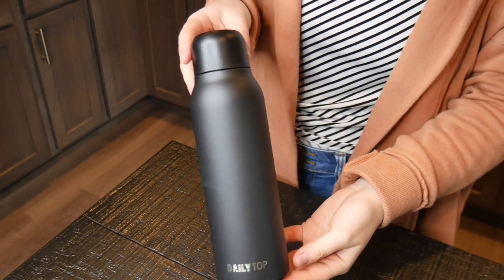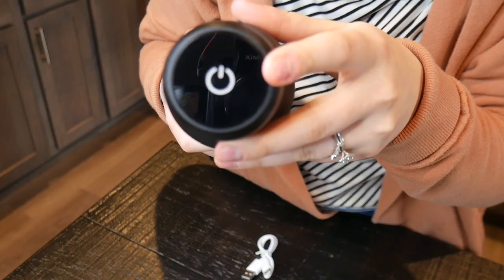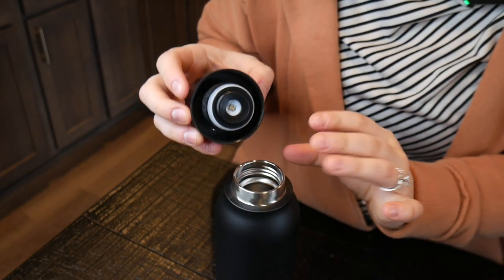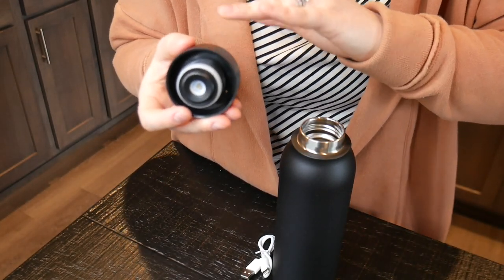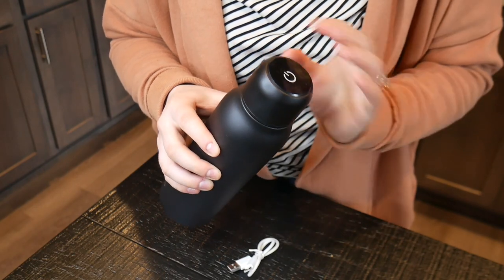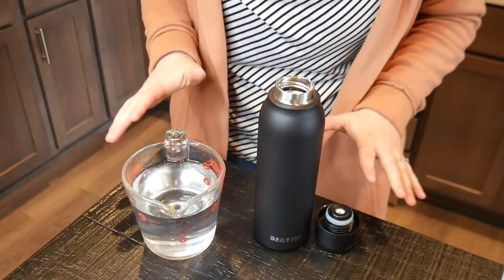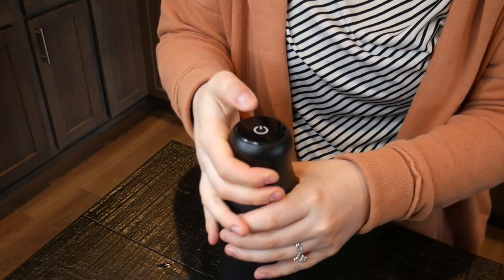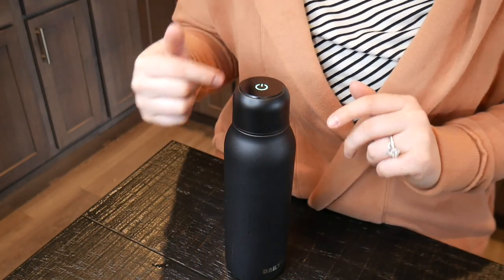Self Cleaning UV Waterbottle Review | DailyTop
🔗 🔗Product Links 🔗🔗
UV Waterbottle

【Pro Purification】Just a press, you can quench your thirst with pure, safe water from a clean bottle. Using innovative non-toxic, mercury-free UV-C LED technology, the smart UV sterilization water bottle emits 275nm ultraviolet rays (will not produce ozone) to disinfect cold water and clean the inside surface of the bottle by neutralizing odor-causing bacteria and viruses such as E-coli, effectively destroying all microorganisms.
【Self-Cleaning Bottle】Just press the button to work. It has 2 modes: smart sterilization mode and self-cleaning mode, which can keep the bottle fresh and odor-free. In smart sterilization mode, a single thorough sterilization completed in 3 minutes, while in intelligent self-cleaning mode, auto sterilization will start for 3 minutes every 6 hours.
【Stainless Steel/Lnsulated/Leak Proof】The bottle is double-walled vacuum insulated and stainless steel to keep your water hot or cold for up to 12 hours, and the cap features a safety deactivation feature to prevent UV-C light from accidental exposure after the cap is removed.
【Long-Lasting Power and IPX7 Rating】Waterproof IPX7 rated USB charging can work 60 times in 2 hours. High-quality 600ml built-in lithium ion battery can last for 3-5 years. Matt black finish goes perfectly with everything.
【Ideal Gift】Dailytop self cleaning water bottle is a game-changer for anyone who enjoys outdoor activities in hot climates, also a great gift for birthday, christmas, thanksgiving, halloween, parties, mothers day gifts, sport and ourtdoor, etc. Whether you are at home, at work, or out on an adventure, this UV water bottle is the perfect on-the-go companion.